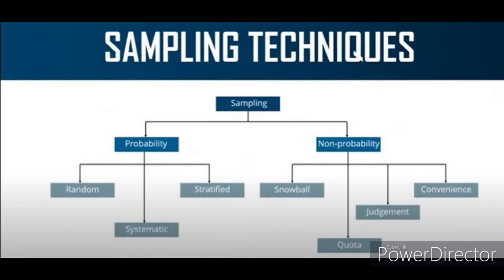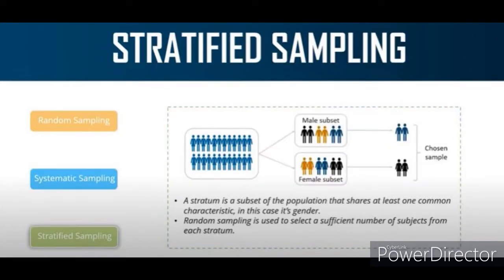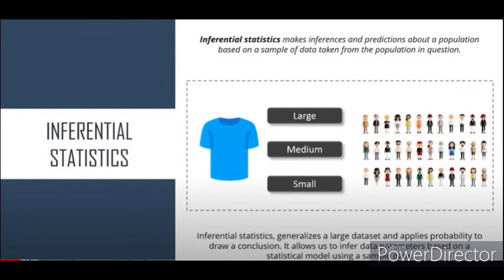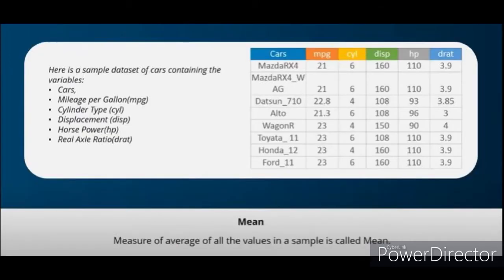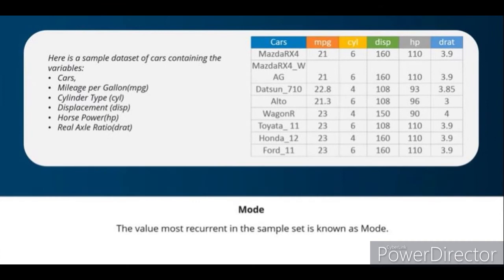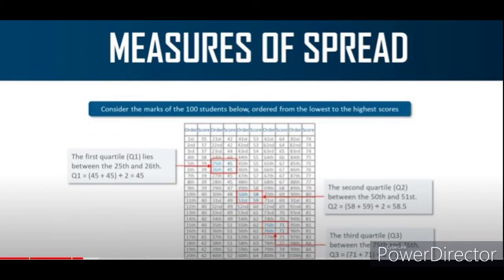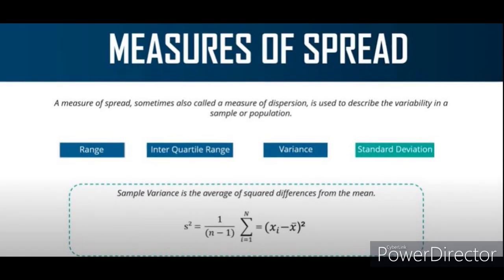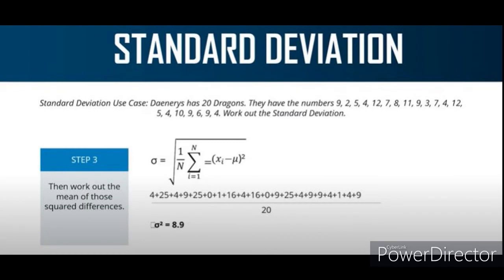Basic to Advanced statistics | data science | data analysis |data scientist